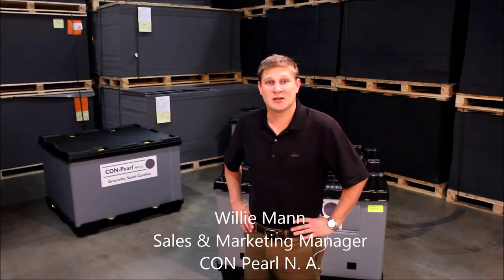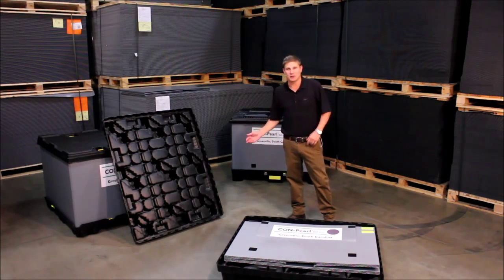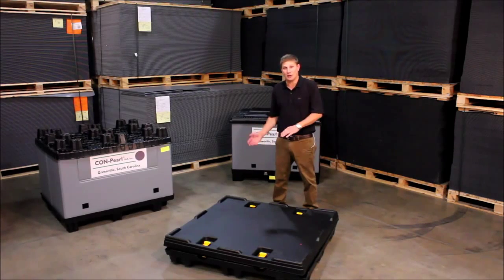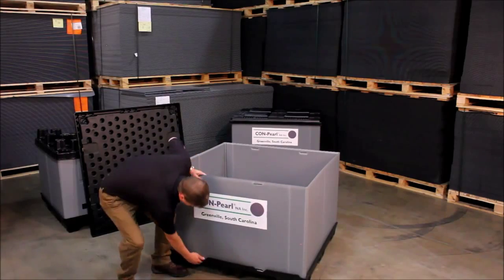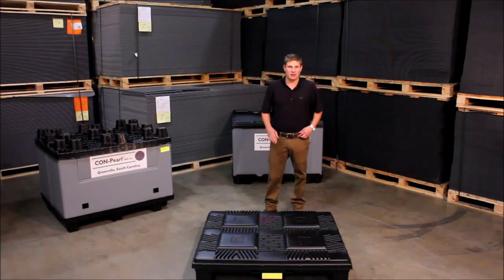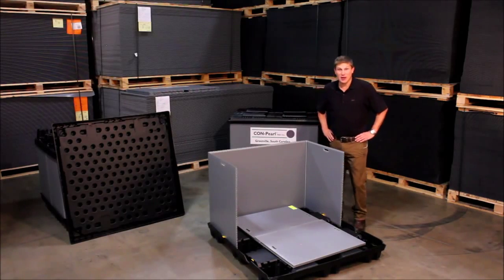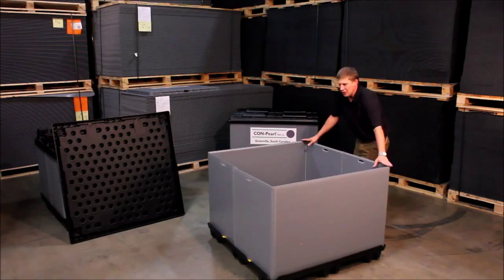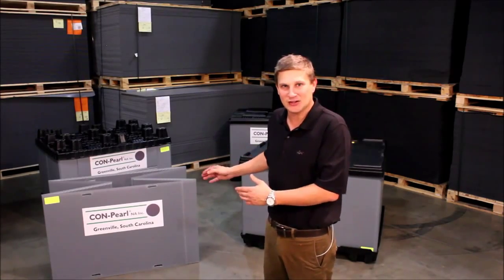Introduction to CON-Pearl Sleeve Packs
Lightweight, collapsible and exceptionally strong, CON-Pearl®
tri-laminate plastic sleeves are an excellent choice for
returnable packaging systems. Shipping and storage are
more efficient and economical with CON-Pearl® sleeves due
to their long life, high return ratio, light weight, and
increased internal space. These factors increase fuel
efficiency, reduce the number of trucks on the road, and
ultimately reduce the cost of shipping and transportation.